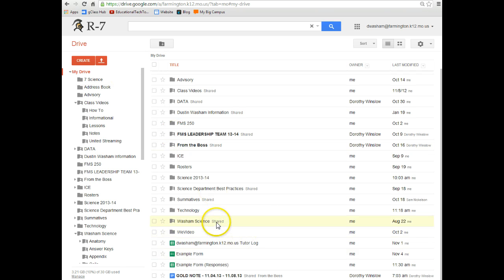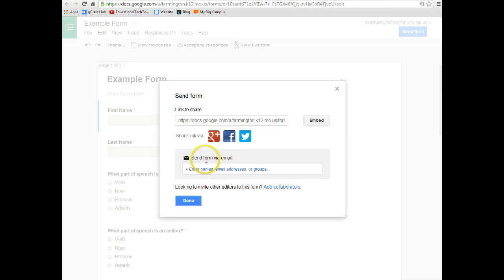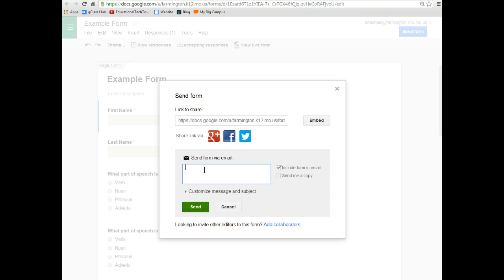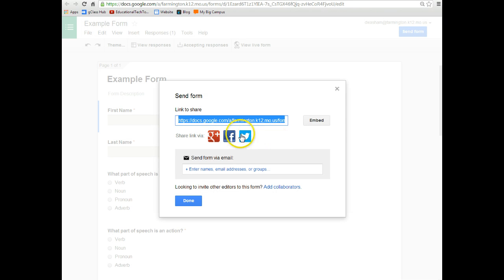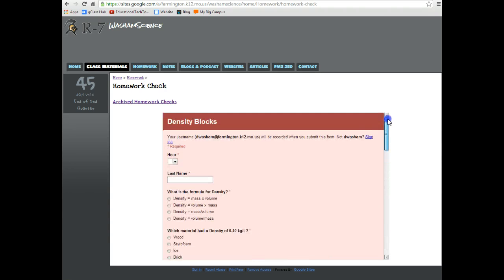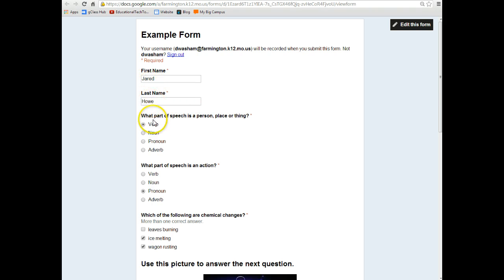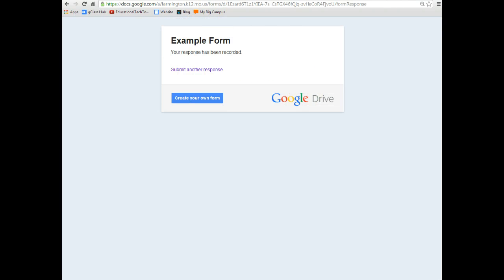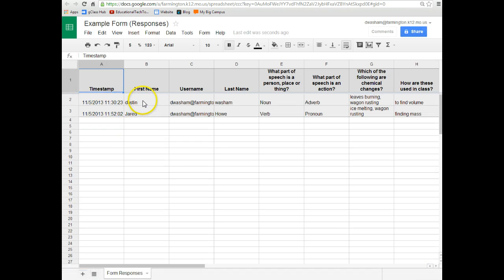Google Form Part 2 of 4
Creating a Google Form for easy grading. Part 2 how to distribute quiz and view student responses.